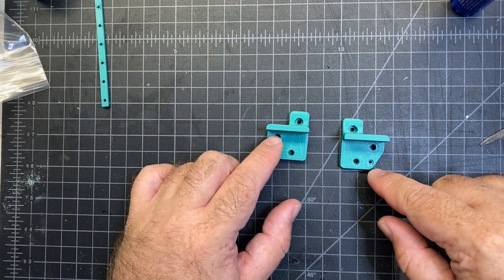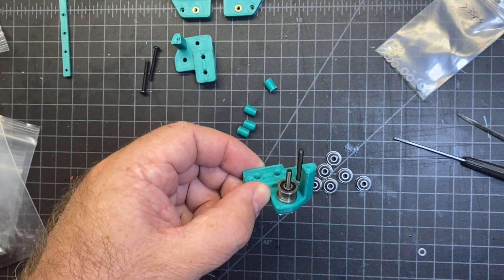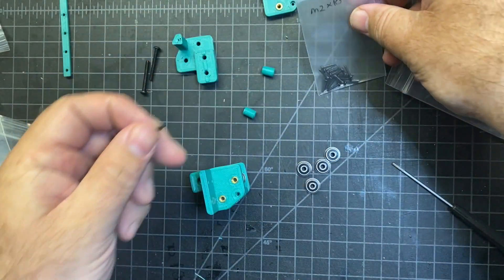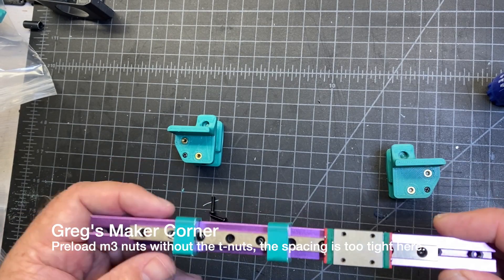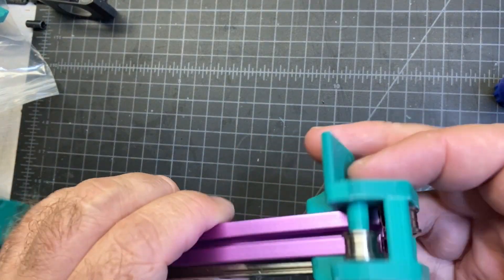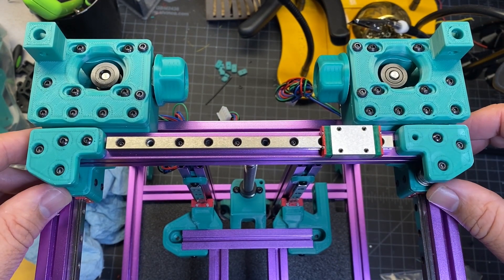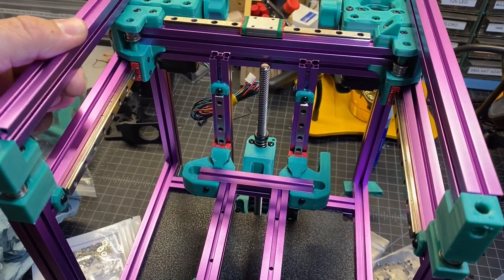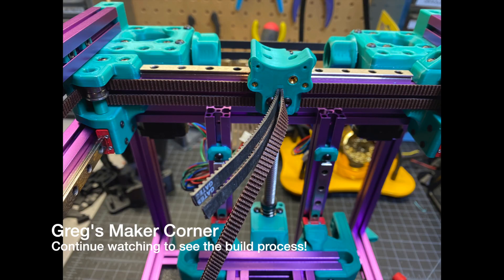Voron 0.1 Build Series - X Axis Assembly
This video is part of my Build Series for the Voron 0.1.  In this video I assemble the X Axis and attach it to the rails on the frame. This video follows the Z Lead Screw Assembly.

Useful links related to this video:
Voron Community Printer Mods: